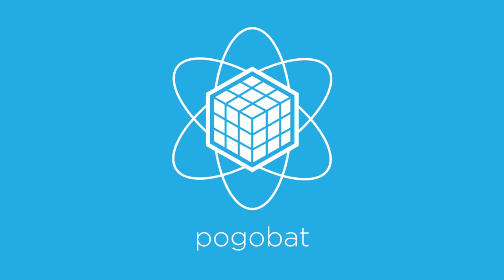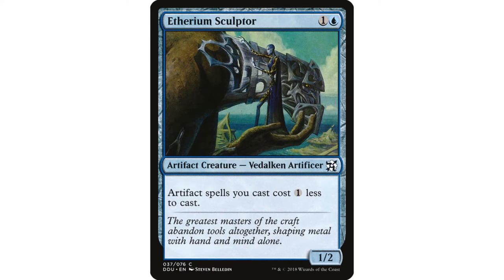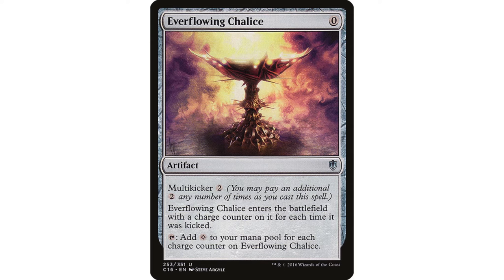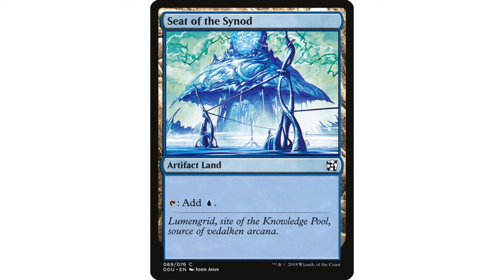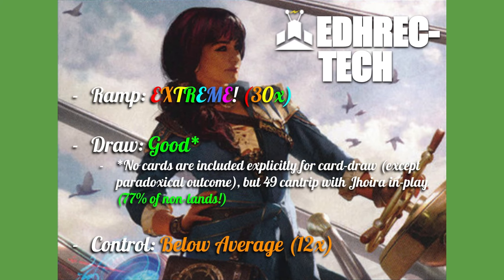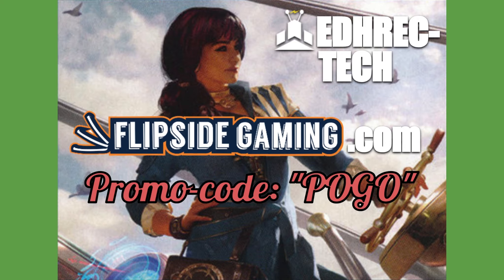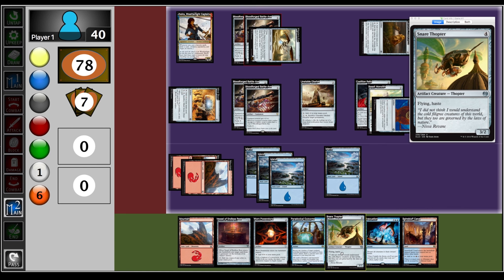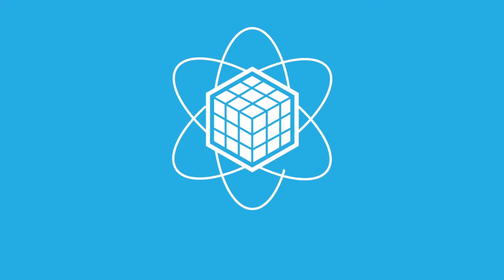"Jhoira, Weatherlight Captain" Budget EDH Deck Tech - Jhoi-kill's Artifact Spew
I love mana rocks. They are so great. Nobody plays enough of them. I have always wanted to play a deck with nothing but mana rocks. Problem is: I love drawing cards almost as much as I love mana rocks! Alas, JHOIRA provides an answer! Every mana rock cantrips! Huzzah! Let's get linear!

Playlist of all episodes!

Email Dan "bottom-up" deckbuilding ideas!